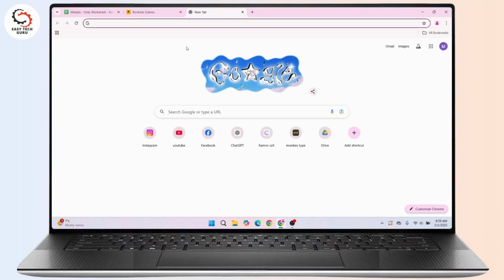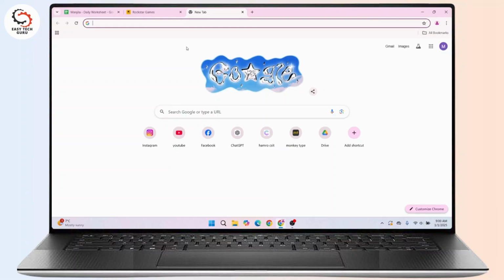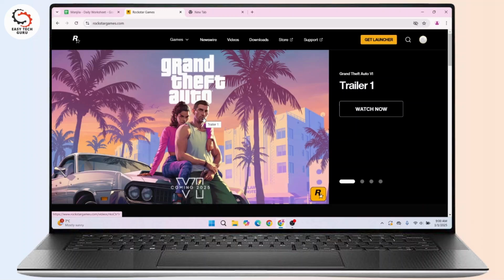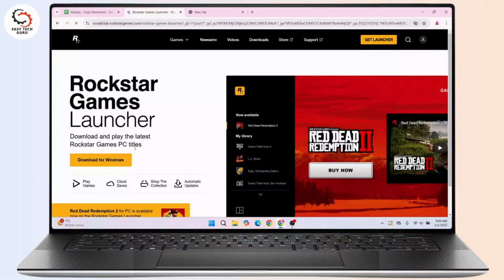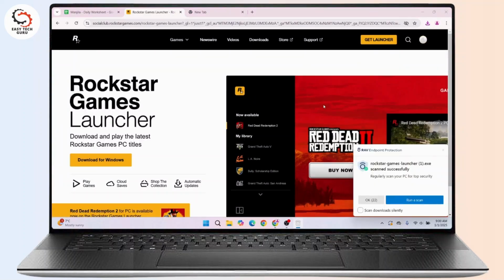How to Download And Play GTA Vice City on PC For Free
In this video, Kate will show you how to download and play GTA Vice City on PC for free or at a discounted price. Find out how to download the Rockstar Games launcher, create an account, and get GTA Vice City on your PC safely. Watch the video for step-by-step instructions.

Chapters:
00:00:00 - Introduction
Learn how to download and play GTA Vice City on your PC for free.

00:00:10 - Legal Considerations
Understand the risks of downloading GTA Vice City from unofficial sources and why it's better to avoid piracy.

00:00:25 - Look for Free Promotions
Find out how Rockstar Games and platforms like Epic Games occasionally offer free games.

00:00:40 - Check Xbox Game Pass and PlayStation Plus
Explore other ways to access GTA Vice City for free or at a discount through game subscriptions.

00:00:55 - How to Download GTA Vice City
Learn how to download the Rockstar Games Launcher and start the installation process.

00:01:20 - Create a Rockstar Games Account
Step-by-step guide to setting up your account on the Rockstar Games platform.

00:01:35 - Purchase and Install the Game
Find out how to purchase GTA Vice City from the Rockstar Store and begin downloading it.

00:01:55 - Launch the Game and Play
Discover how to open the game after installation and enjoy playing GTA Vice City on your PC.

00:02:10 - Conclusion